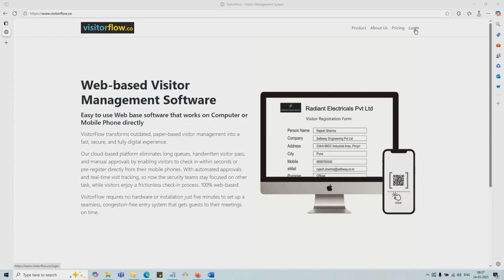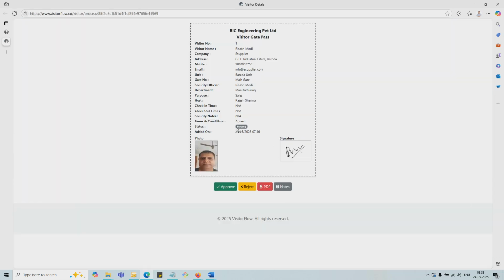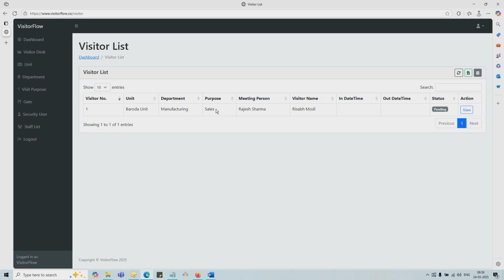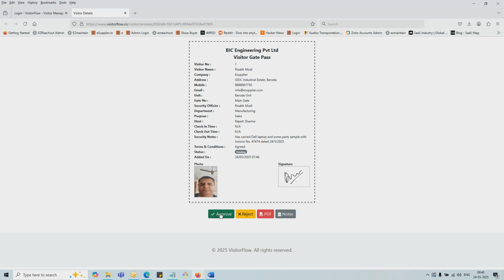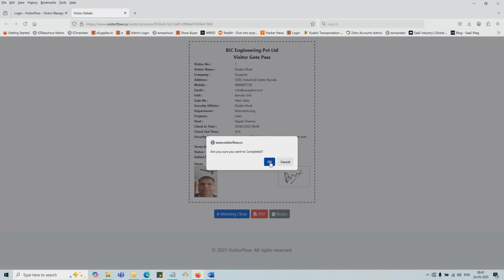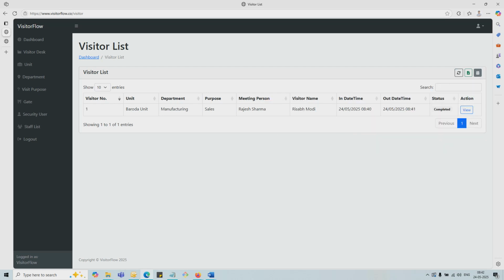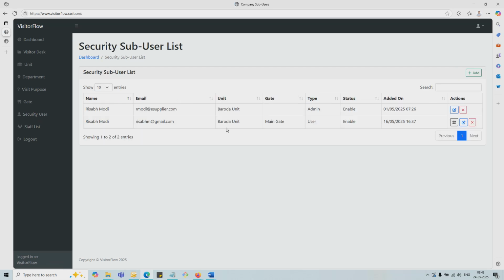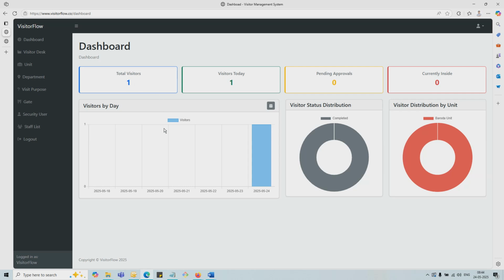Demo Video - Visitor Management Software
In this full demo we explain how the further process works after a visitor fills the visitor form and submits